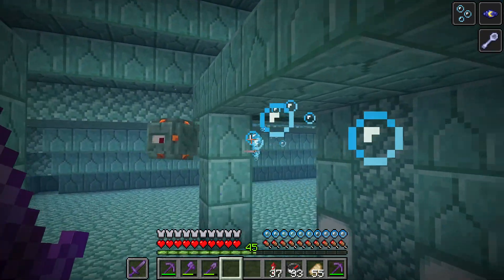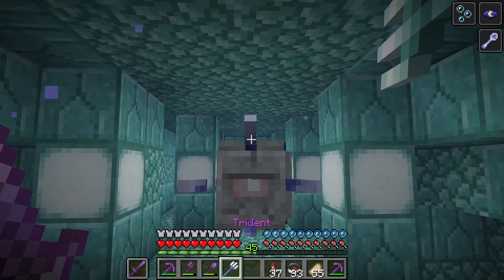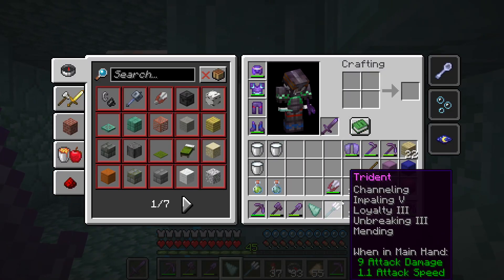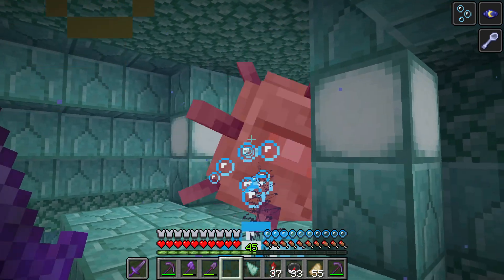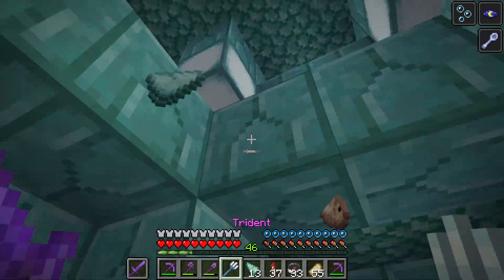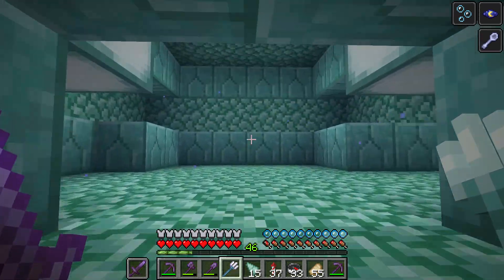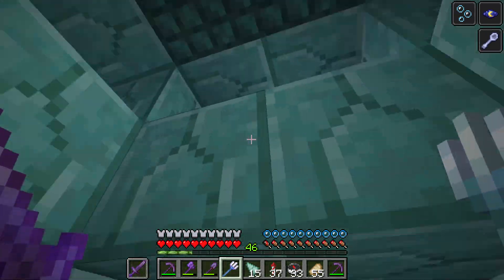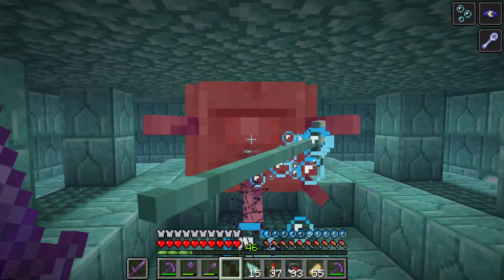Mining Fatigue debuff guide, how to stop getting this debuff in ocean monuments - Minecraft 1.21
I show you how you can stop the mining fatigue from happening by defeating the 3 hidden elder guardians within an ocean monument then drinking a bucket of milk or wait for the debuff to time out